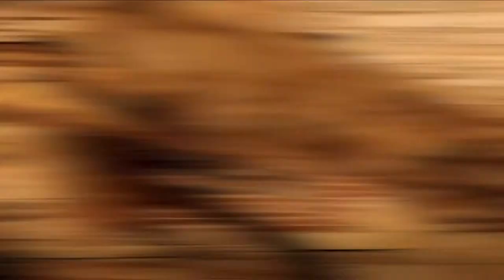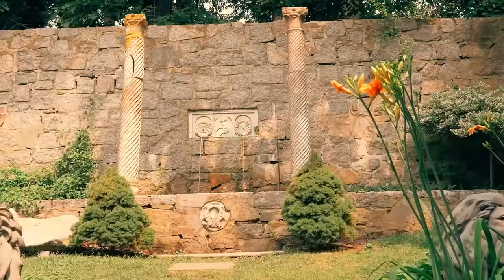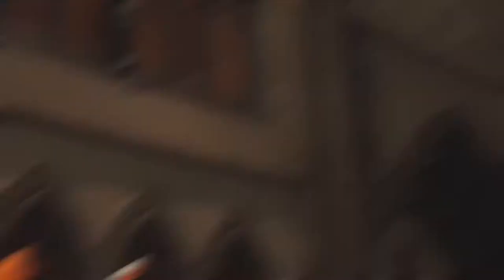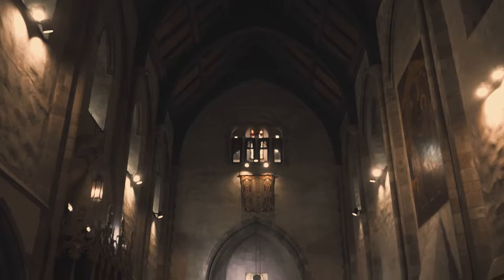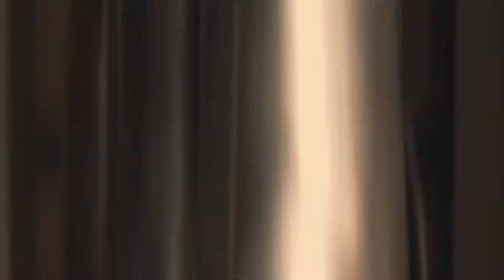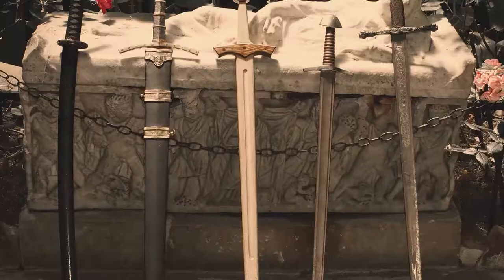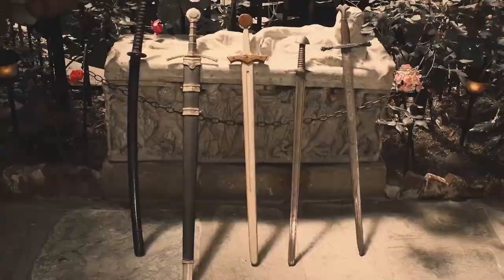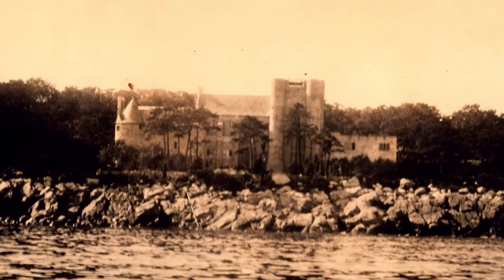This Is Hammond Castle Museum.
Hammond Castle Museum is many things: the legacy of our founder, John Hays Hammond, Jr.,  a STEM museum, a striking and unique wedding venue and so much more.